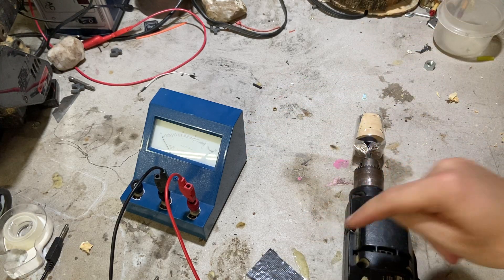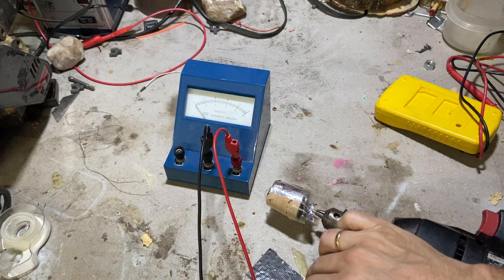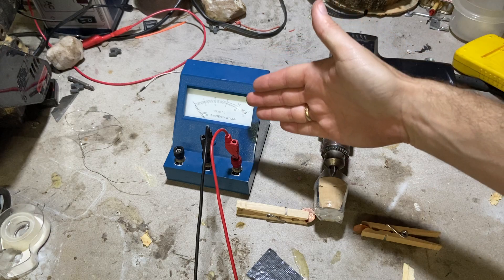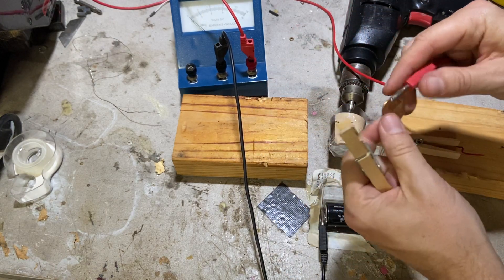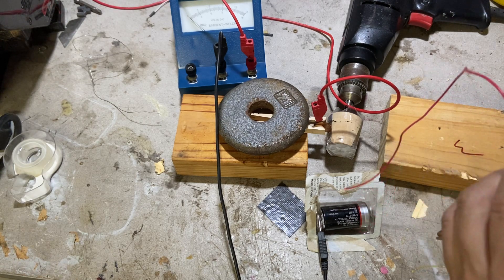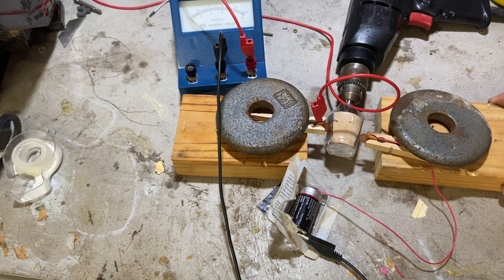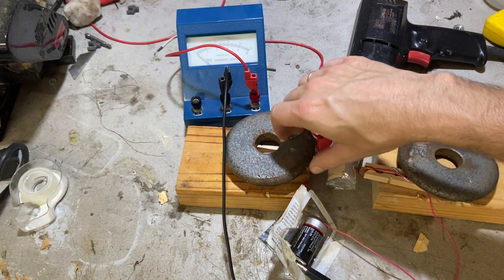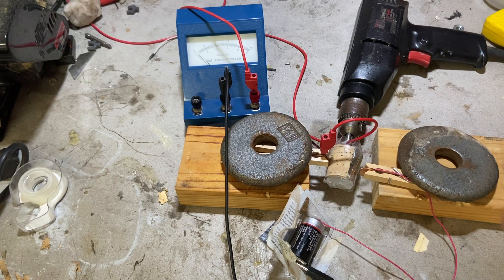DIY: Turn a Volt Meter Into a Tachometer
Here is a rough demonstration of how *some* tachometers work.